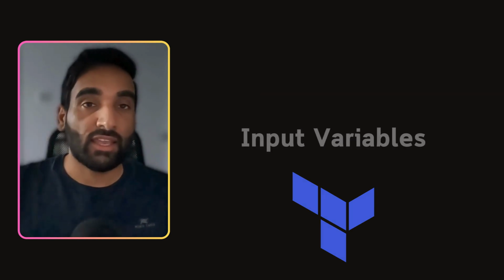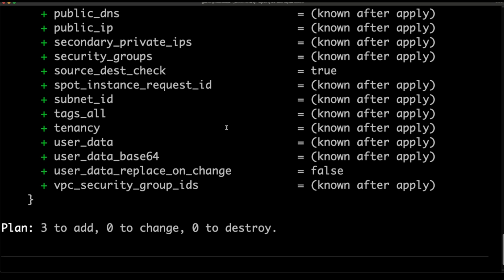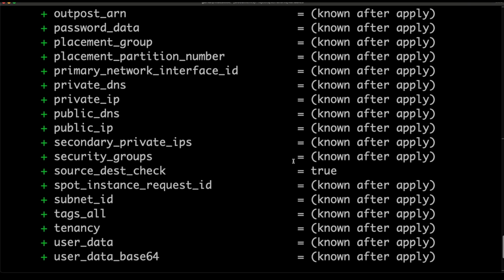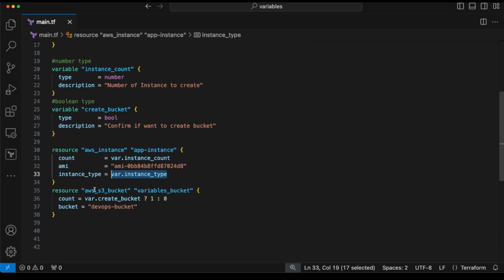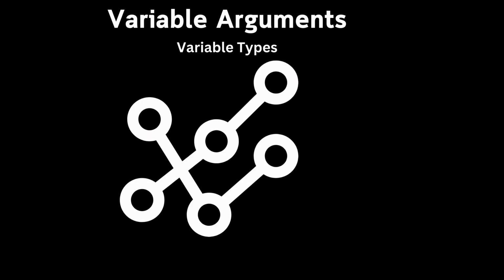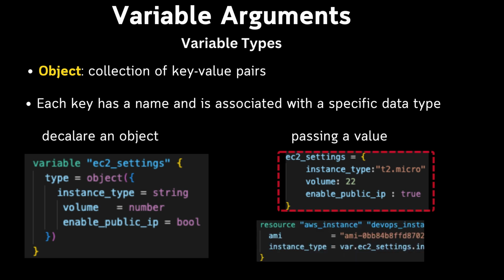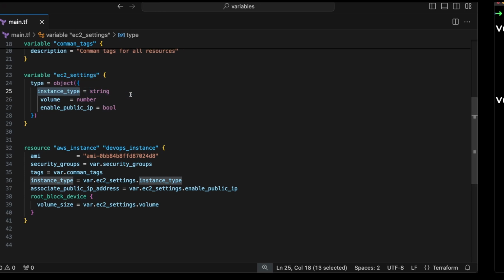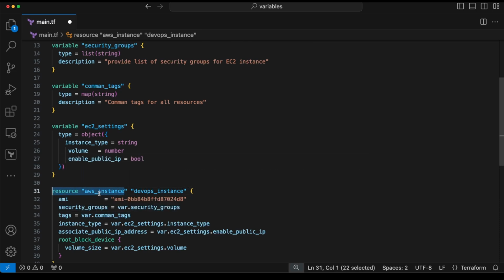Input Variables: Everything You Need to Know | Part 1 | Terraform for Beginners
Welcome to video 1 on Terraform Input Variables. In this segment, we'll focus on the basics: understanding what input variables are and how to declare them in your configuration files. We will thoroughly cover commonly used variable types and demonstrate how to effectively utilize them within your configuration.

00:00 Intro
00:49 What are Input Variables?
01:17 Define Input Variables
02:06 DEMO: define & use Variables
03:21 Arguments - default & description
04:14 DEMO: default & desc Arguments
05:43 type argument
06:23 variable type - string
06:56 number & boolean types
07:28 DEMO: string, number & boolean types
10:39 variable type - list
11:33 variable type - map
12:24 variable type - object
13:51 DEMO:  list, map & object types